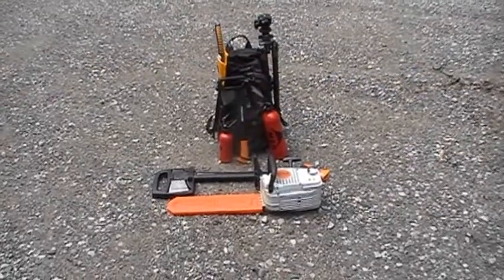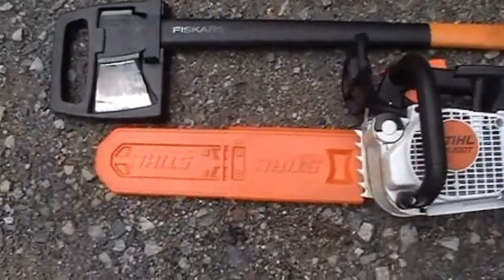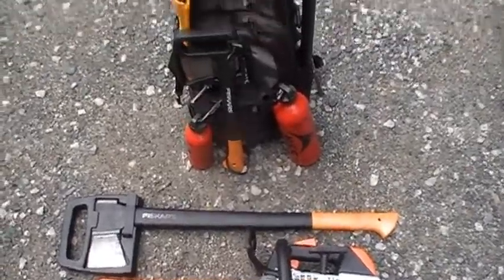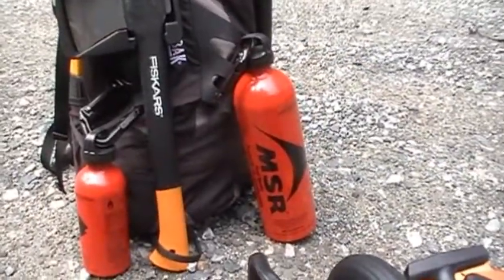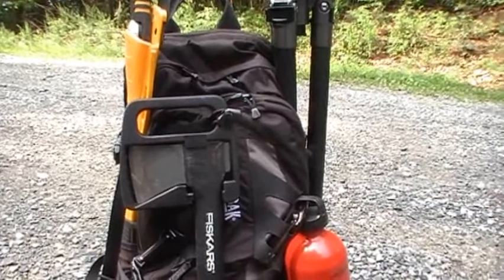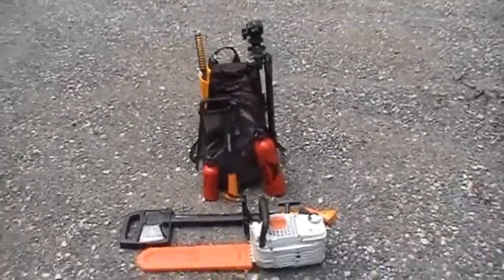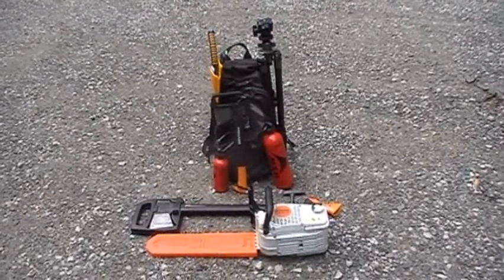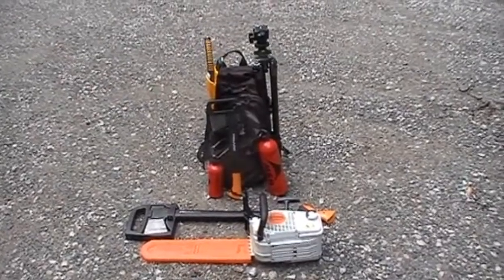My Trail Maintenance / Chain Saw Kit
This is what I carry in the woods, when I am clearing trails or doing any sort of maintenance some items were not taken on this trip including a shovel, pick, and rake. The List includes...

Camelbak RIm Runner
Stihl MS200T 16" bar  2.1hp   (10lbs with fuel and bar)
Fiskars 28" splitting Axe
Fiskars 14" hatchet ( I broke it)
Silky Sugoi 420mm
Benchmade Nimravus
Stihl plastic felling wedges 5", 8" ,10"
MSR 11oz and 30oz  fuel bottles
Homemade Level 2 FAK (with Quick Clot)
JVC Camcorder and Flash point Tripod
Safety Glasses and Hearing protection

( I brought my Broken Fiskars axe Back to Sears
they treat it like  craftsman products and just replace
 it no questions asked Thanks Sears)